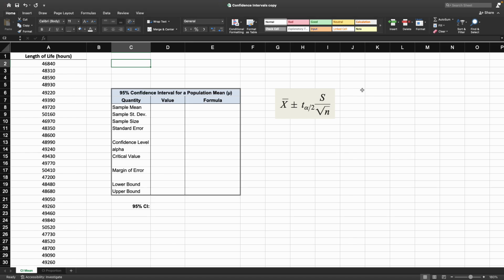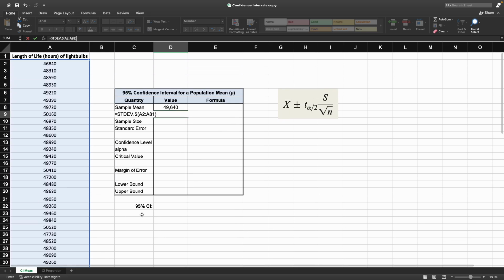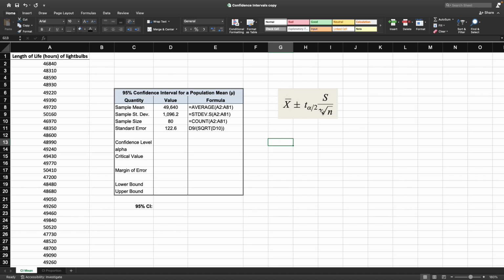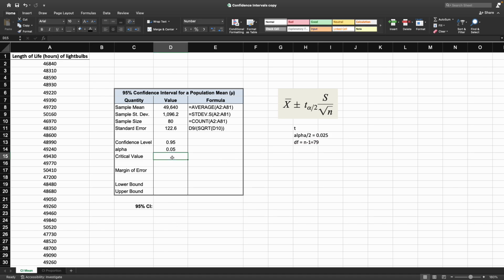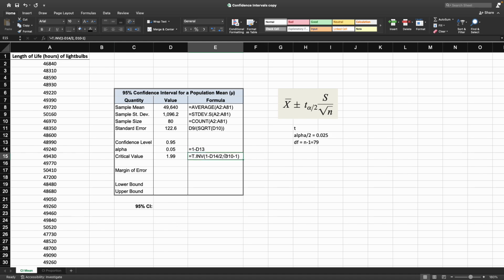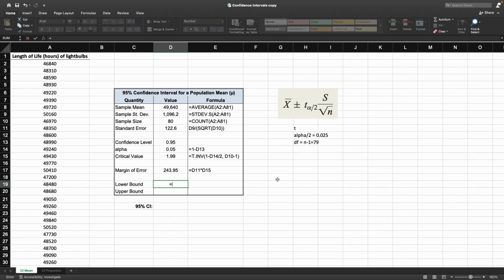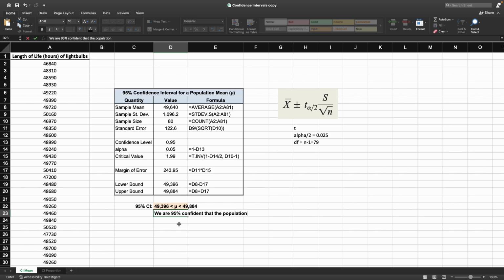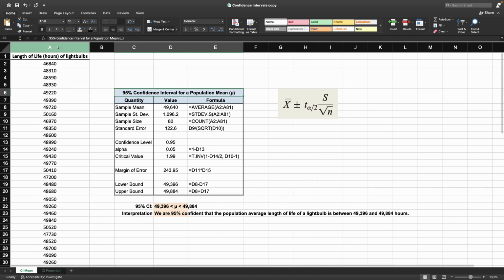Excel Lab Wk3 Video 2